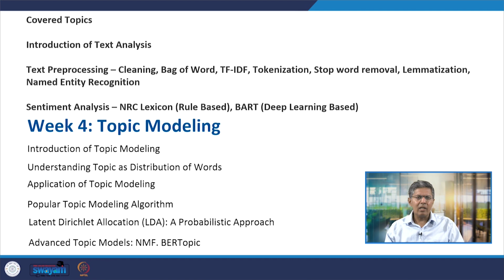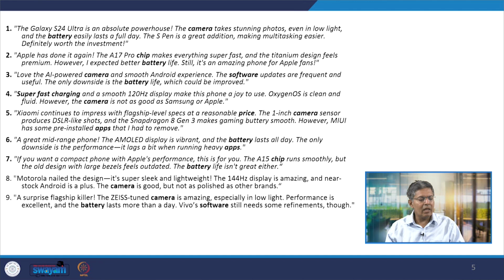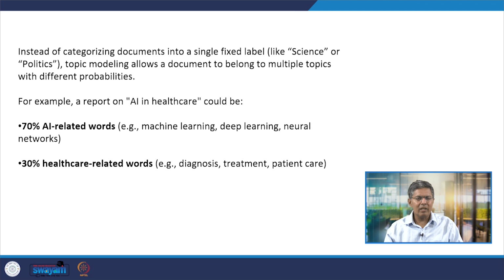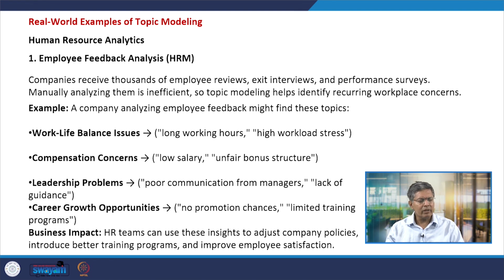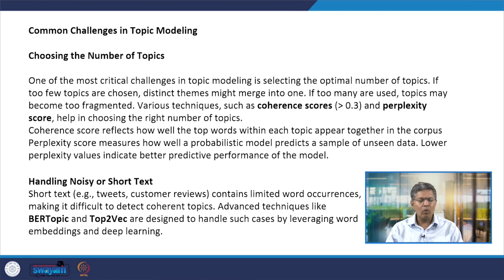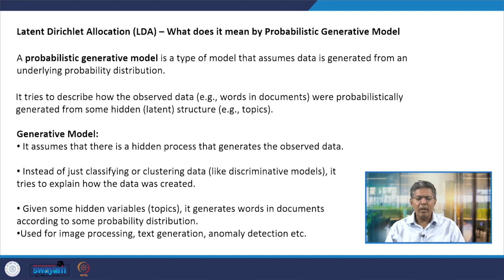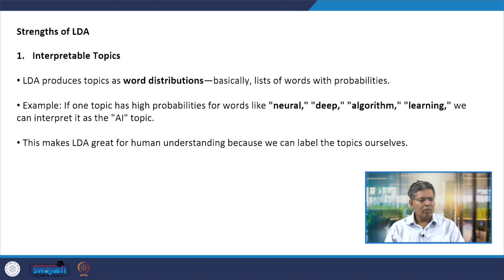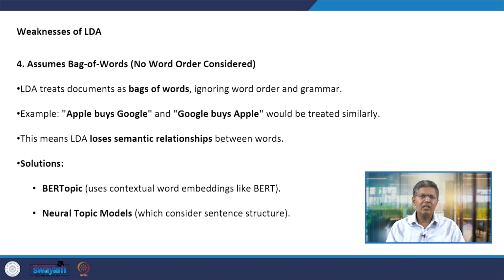Lecture 54: Introduction to Topic Modeling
Ever wondered how machines discover hidden themes in large collections of text? This module introduces you to topic modeling—an unsupervised machine learning technique that helps uncover patterns, topics, and insights from unstructured data. Learn how algorithms like LDA and NMF extract key themes from articles, reviews, and social media content.